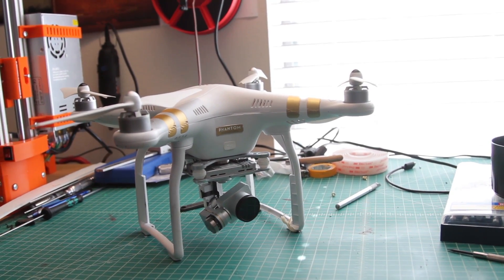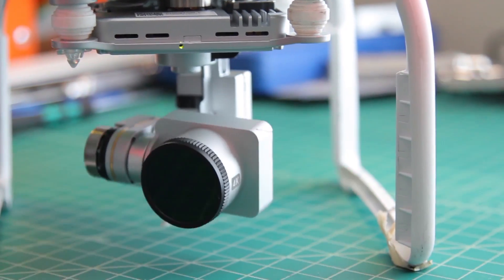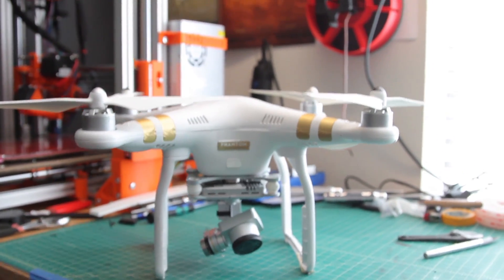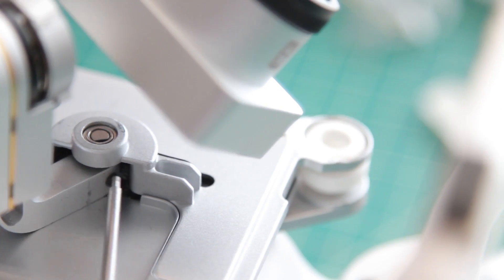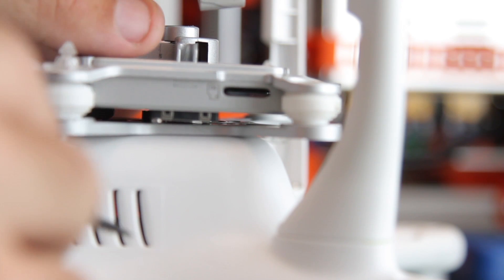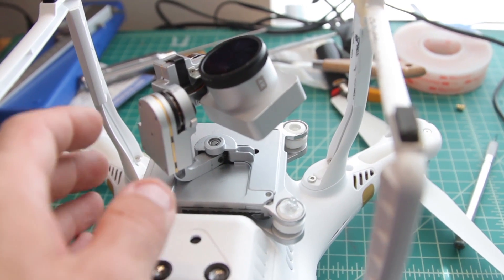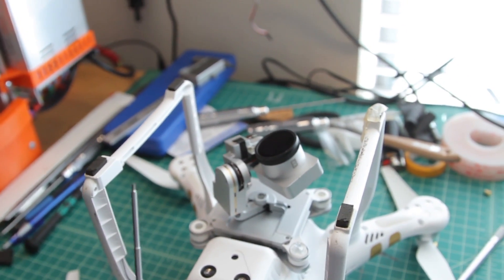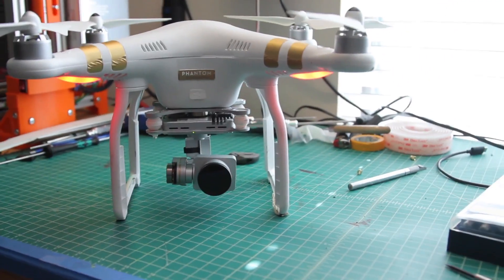Phantom 3 Gimbal Repair - EASY FIX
I demonstrate how to repair a Phantom 3 Professional gimbal with a loose pan shaft set screw. In my case, this occurred after a crash that caused no other damage.

Credit  to AmirChar on PhantomPilots who's post first showed me how to perform this quick and easy fix